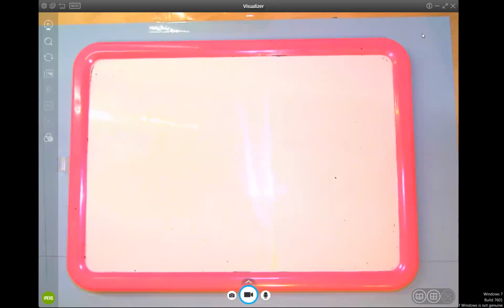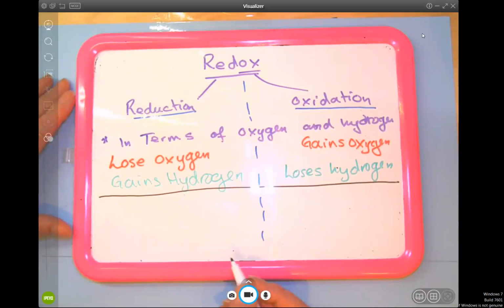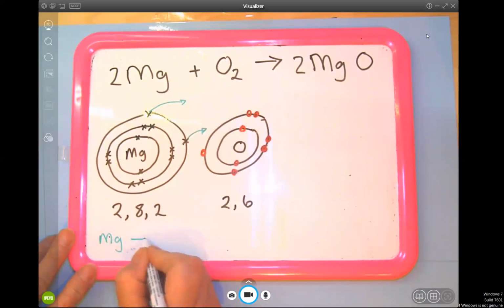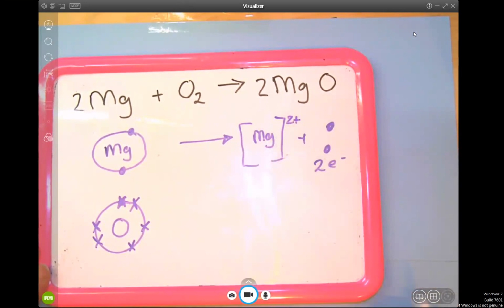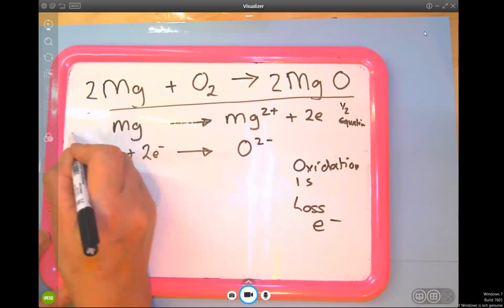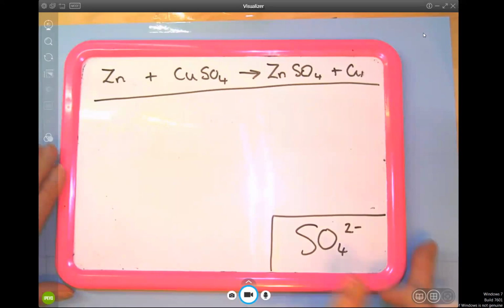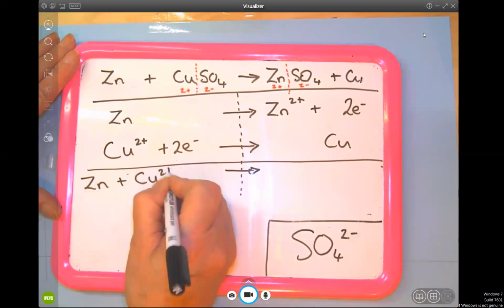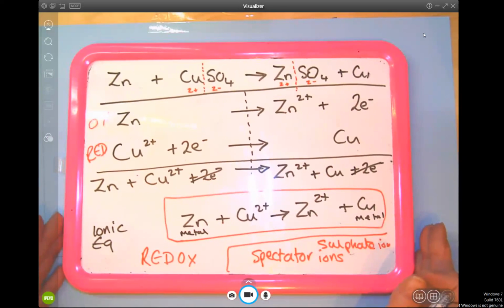REDOX reactions explained